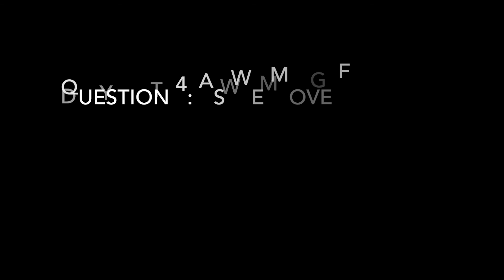OL Leonore Series Discussion | Episode 1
For the first discussion of The Leonore Series held on Monday, April 13,  Artistic Director and Founder, Ryan Brown is joined by Pascale Beaudin (Marzelline) as they discuss the opening scenes of both operas. Notably her aria and her duet with Jaquino.